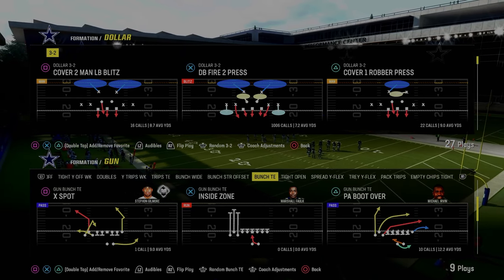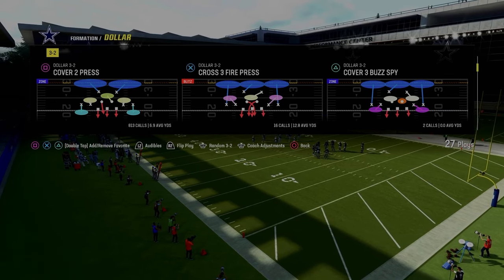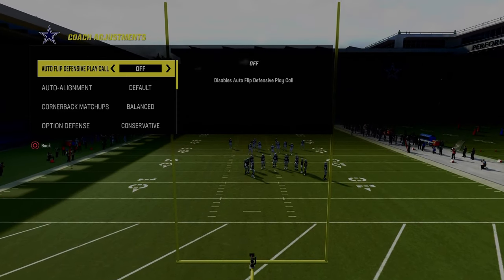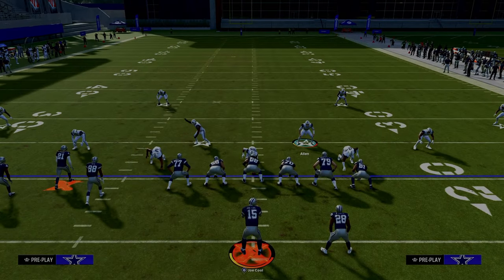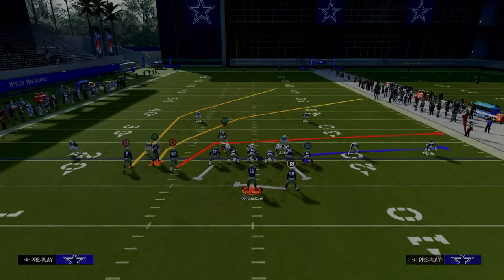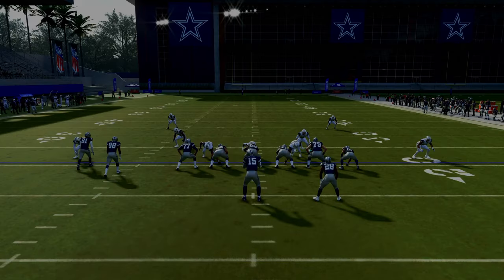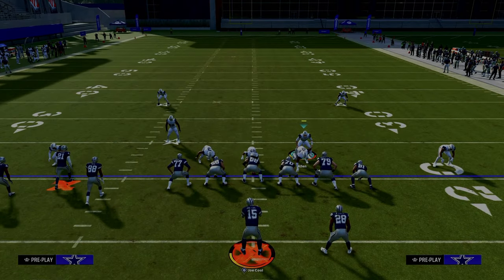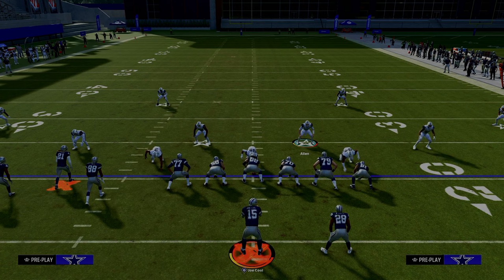This Coverage Defense Is SUFFOCATING